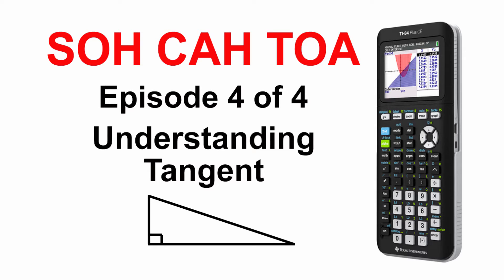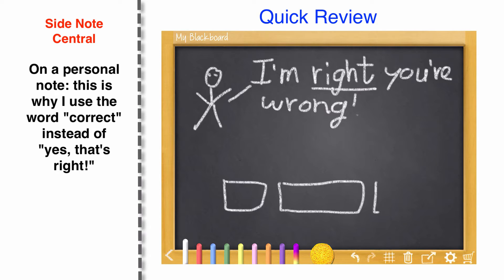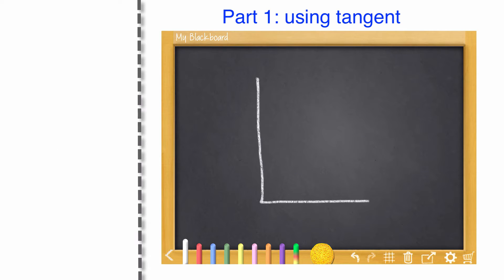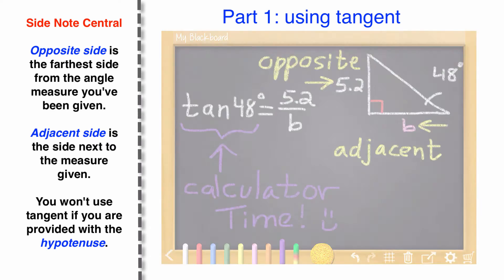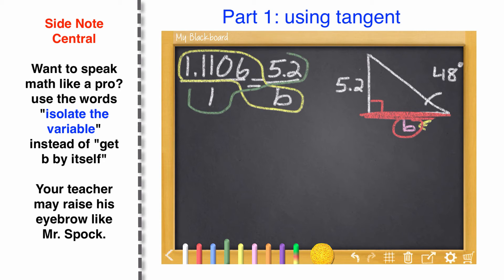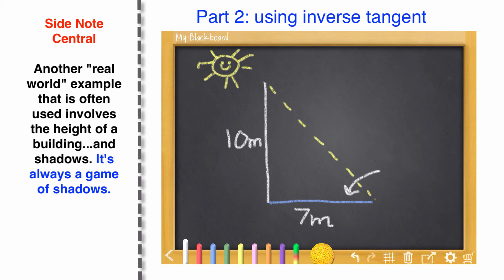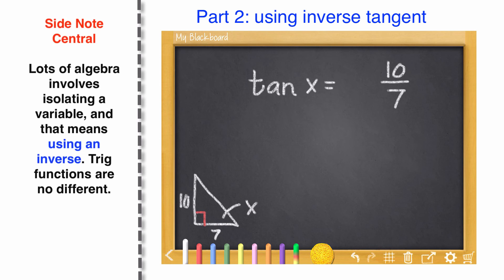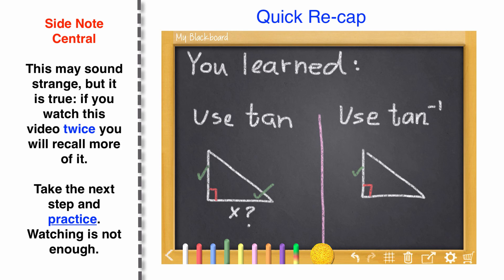SOHCAHTOA Learn tan(x) Episode 4 of 4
Learn how to use tan and inverse tan. Fun examples and witty commentary. All under 10 minutes.